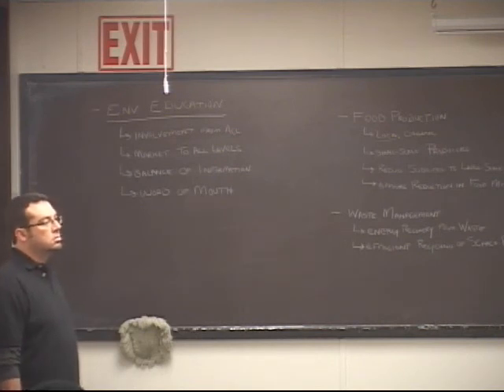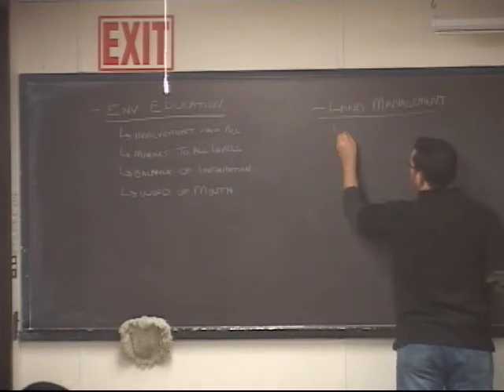CHE 670, Fall 2008, Lecture 14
Lecture 14 of K-State's CHE 670, "Sustainability Seminar," featuring an open dialog on actions to advance environmental sustainability.